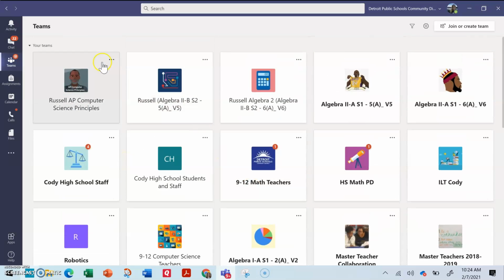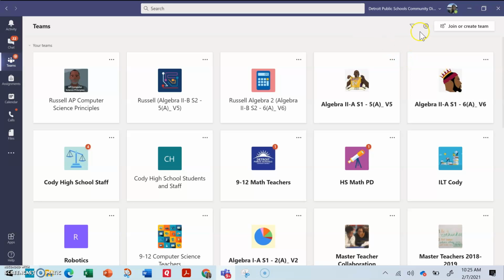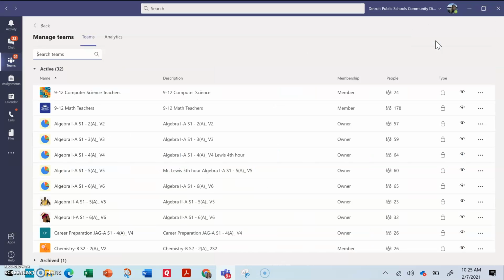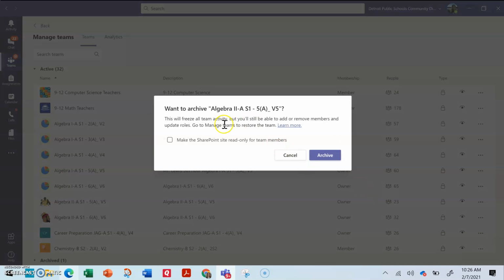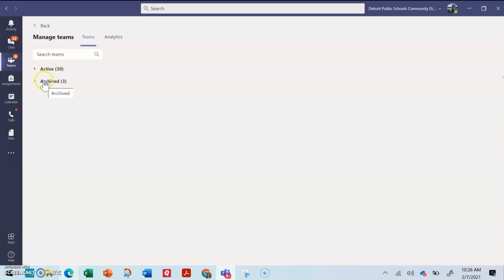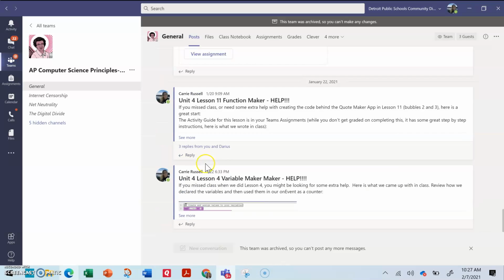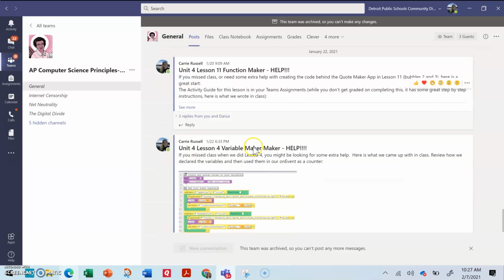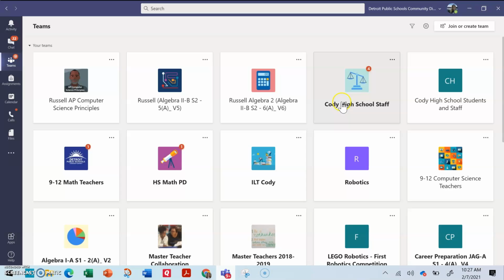Archive Teams Tiles